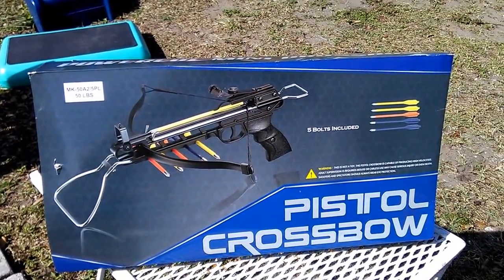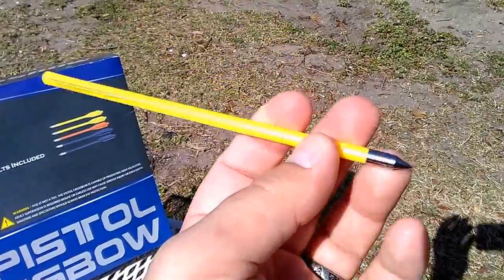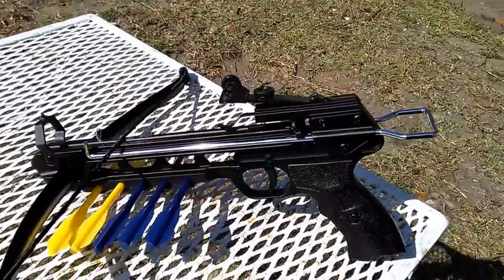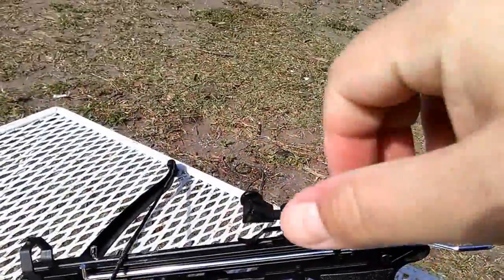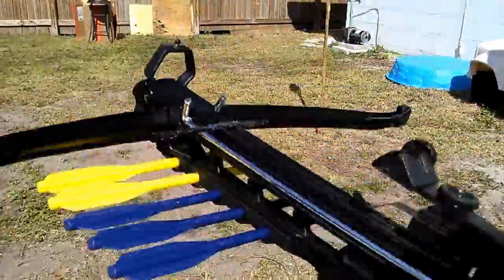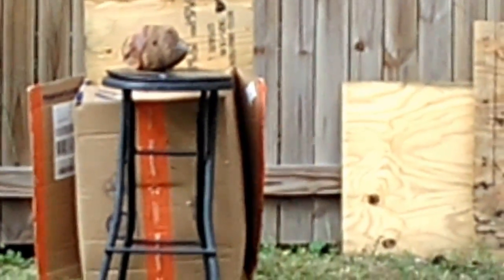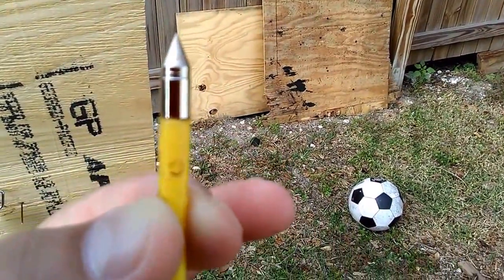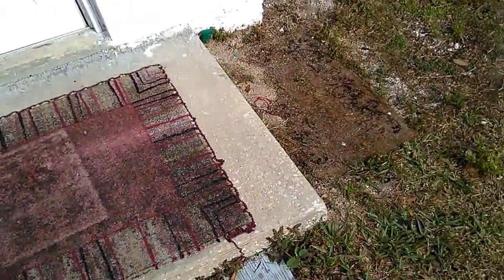Crossbow Pistol 50lb MK-A2/5PL (Review/Shooting)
This is my Mankung 50LB aluminum crossbow pistol. Or it's other name is the MK-A2/5PL. It fires 6 1/2" plastic and aluminum bolts at a whopping 150fps. It is able to be shot in the comfort of your backyard and used for hunting small game.